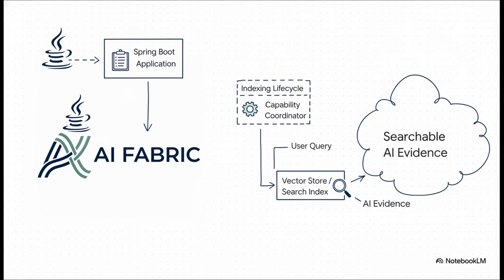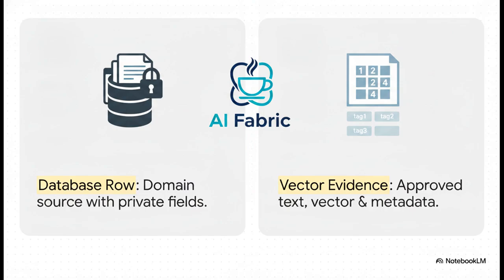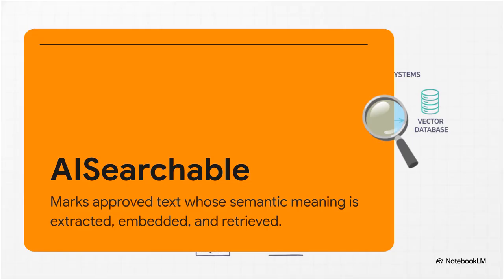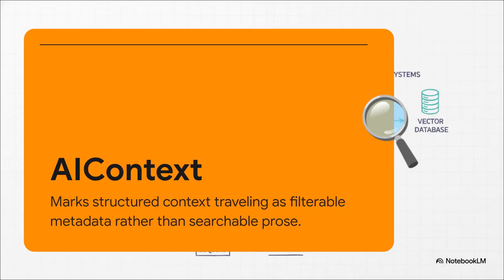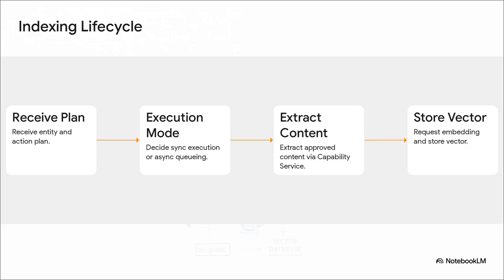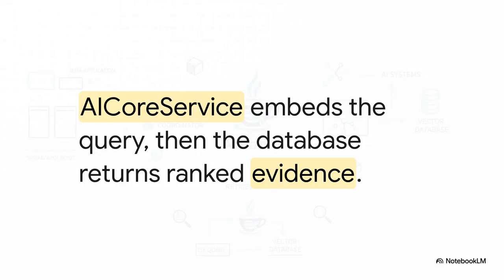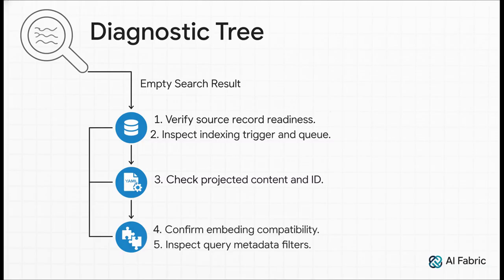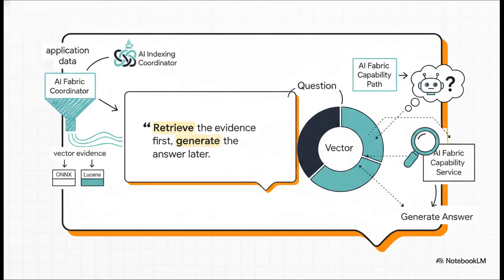AI Fabric Framework - course - AI FABRIC SEARCHABLE EVIDENCE